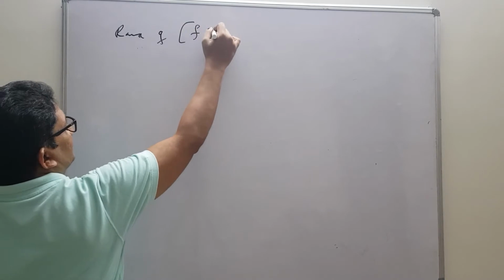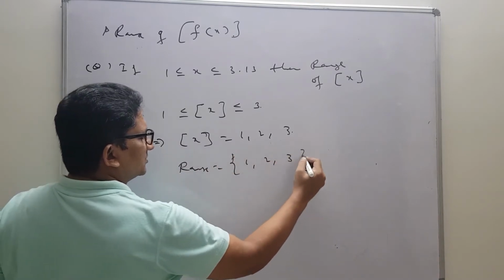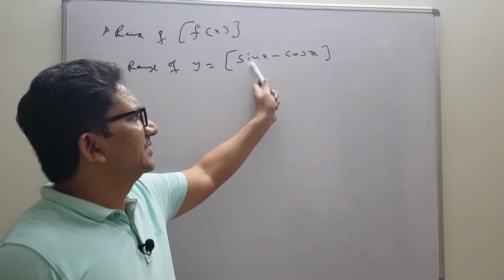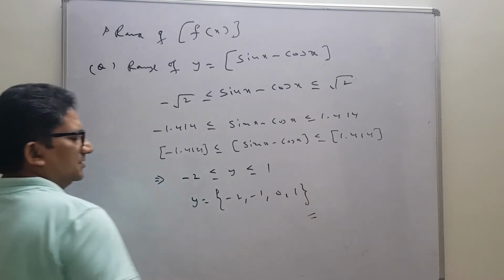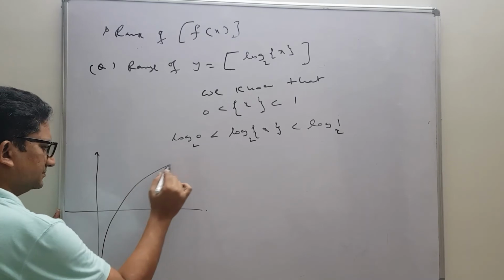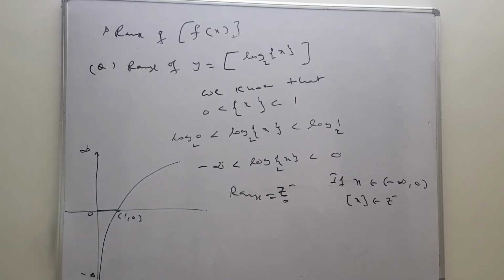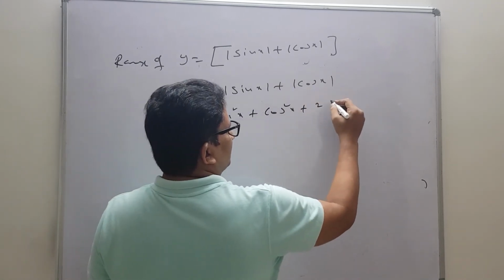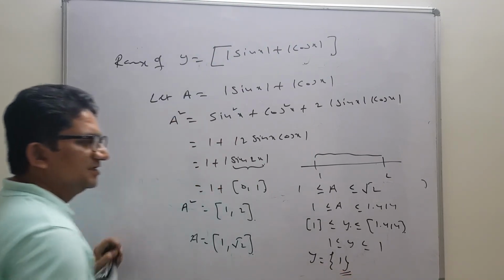Range of a function for IIT-JEE part4